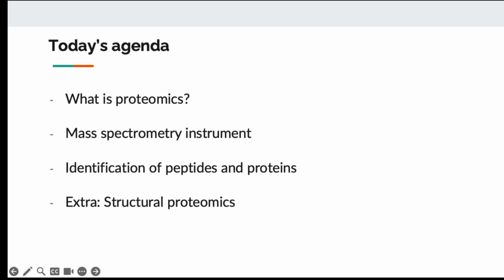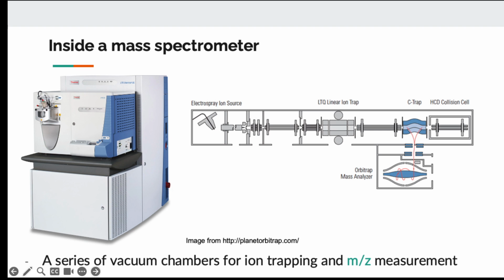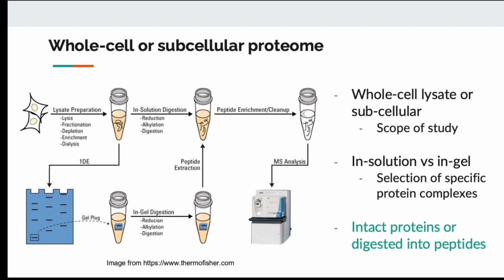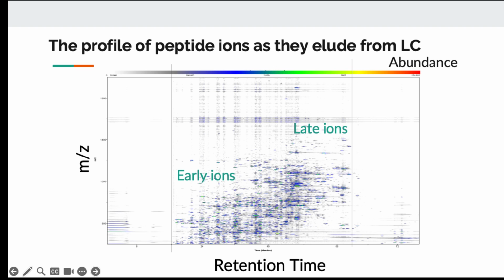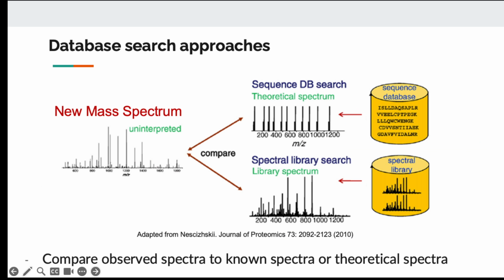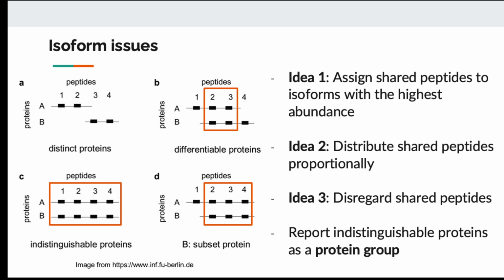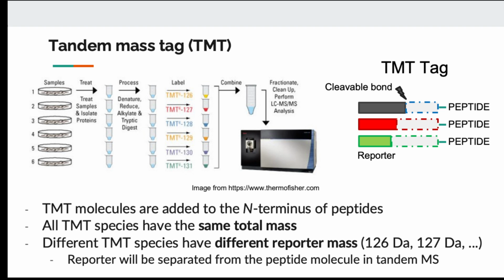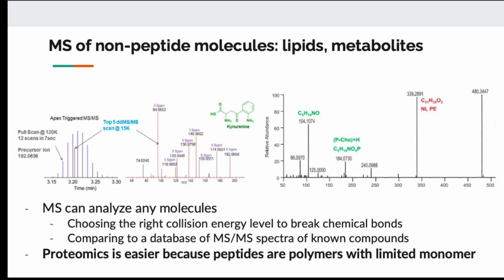3000788 Fall 2025 L15 - Proteomics and mass spectrometry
Introduce proteomics and structural proteomics, including experimental design choices, the principle of mass spectrometry, and peptide sequencing and quantification.

0:00 Chapters
1:20 Why don't we perform proteomics all the time?
4:53 Post-translational modification
6:22 Sketch of peptide sequencing process
10:33 Mass spectrometry
12:56 How do we measure peptide/protein mass?
19:17 Preparation of peptide/protein samples for MS
22:22 Digestion of proteins into peptides
24:28 Tradeoff between studying intact protein or digested peptide
27:18 Separation of peptides by liquid chromatography
28:57 Fractionation to reduce sample complexity
31:45 LC-MS/MS process overview
34:02 Data-dependent and data-independent MS analysis
37:20 Fragmentation of peptides
39:04 Interpretation of MS/MS spectrum
43:09 Peptide identification algorithms
49:19 Peptide and protein quantification
56:15 Targeted quantification of peptides
59:14 Sample labeling and multiplexing for comparative analysis
1:07:55 Structural analysis of proteins with MS
1:14:01 Use of MS for other molecules